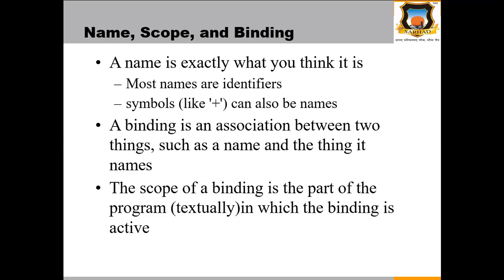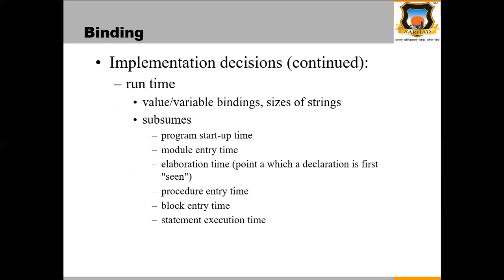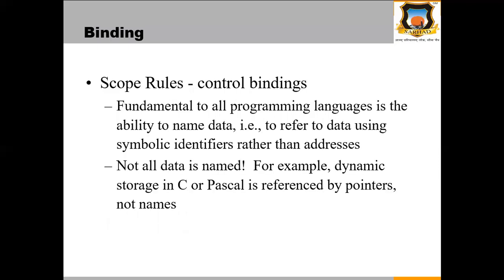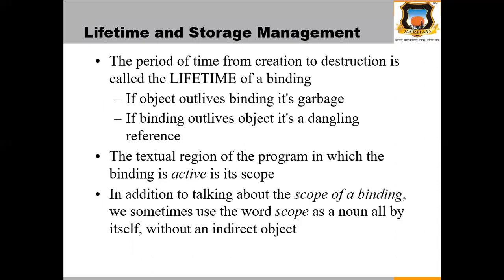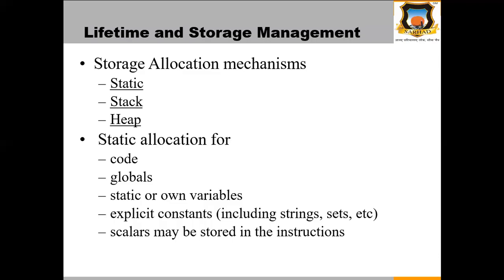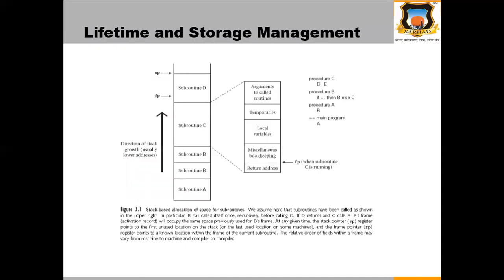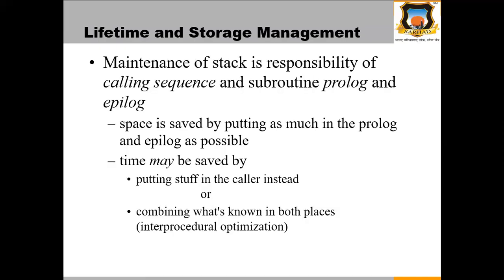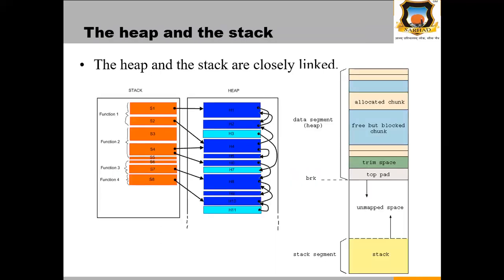Ch2 Names,Scopes and Bindings1 PPL Fatima Tamboli